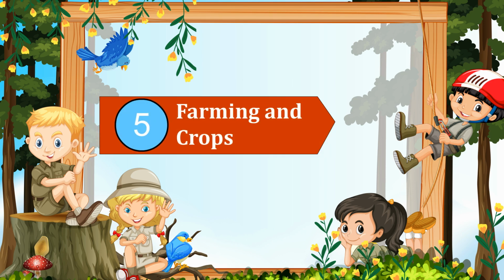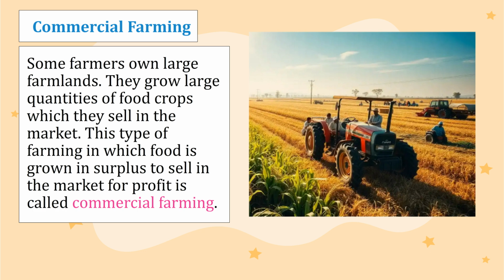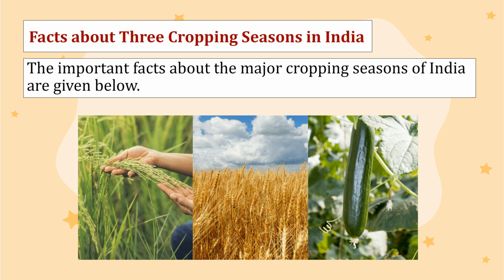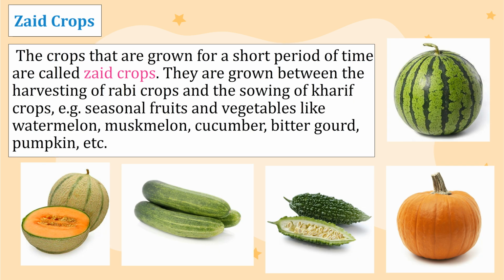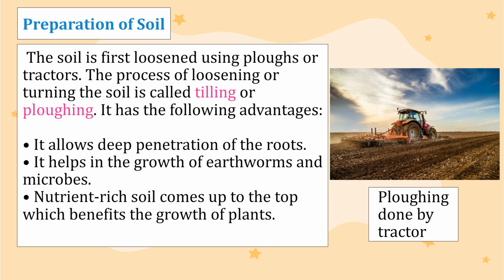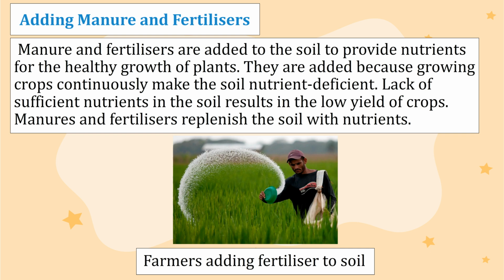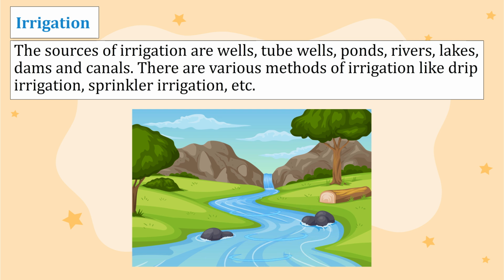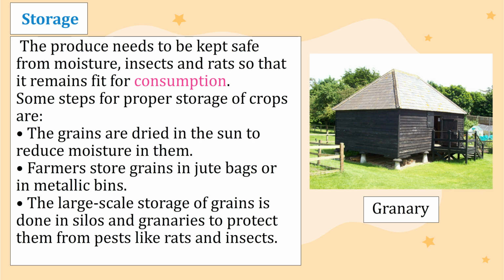Ch-5. Farming and Crops